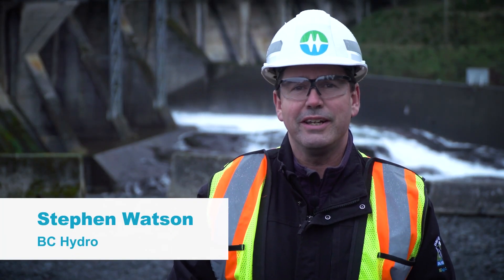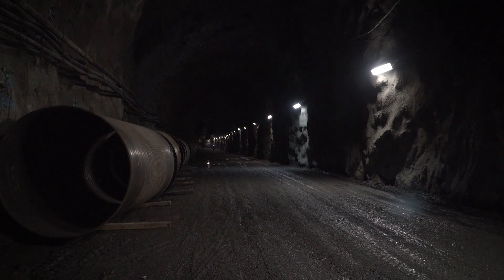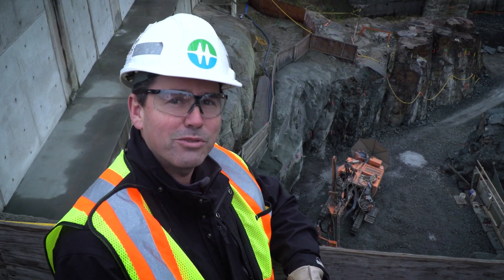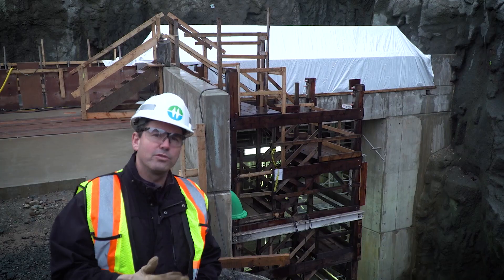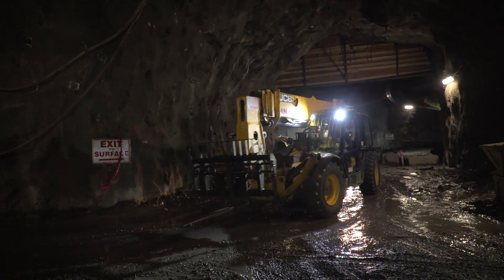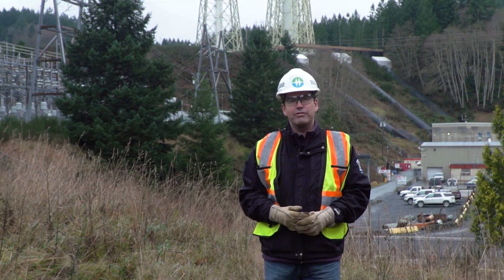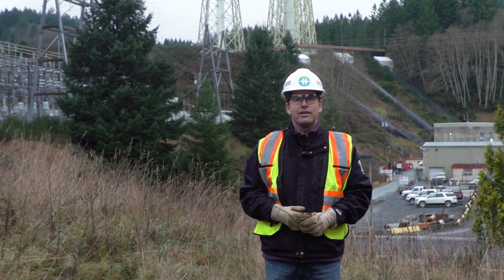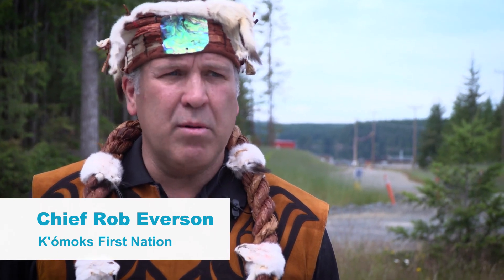John Hart Generation Station Replacement Project Construction Update 4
Located within the City of Campbell River on Vancouver Island, the John Hart Generating Station has provided clean, reliable power for 65 years. We're making a major investment in the facility to ensure it continues to deliver value for years to come.

The project will construct a replacement water intake at the John Hart Spillway Dam, replace the three 1.8-kilometre long pipelines with a 2.1-kilometre tunnel (8 metres in diameter), construct a replacement generating station beside the existing station, and a new water bypass facility. The existing station continues to operate during the construction phase, and then transfer operations during the commissioning period to the new facility.